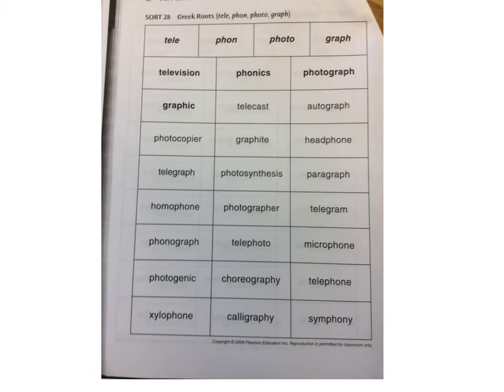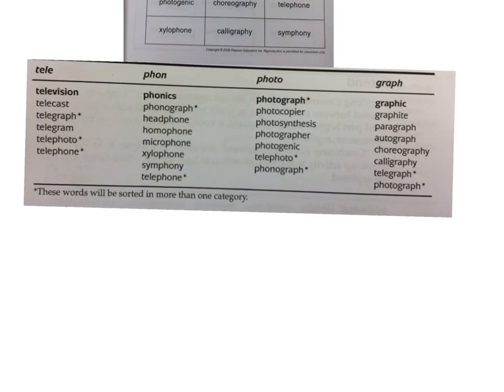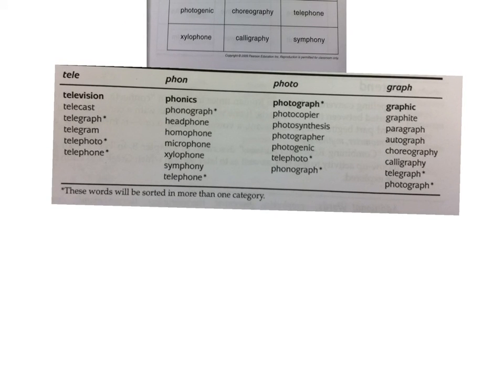DR Sort 28